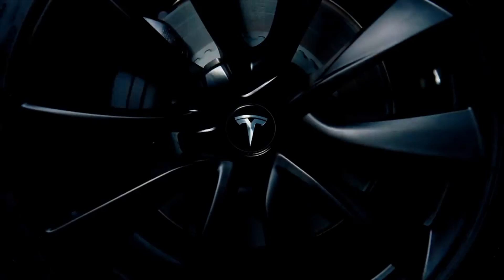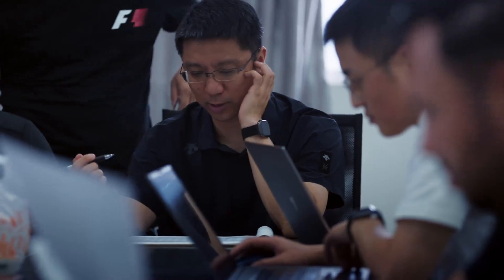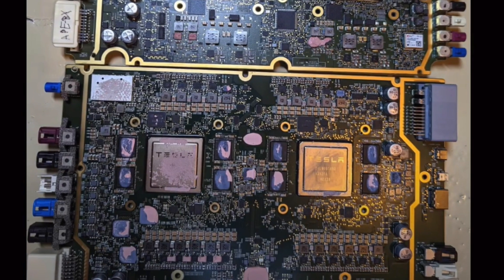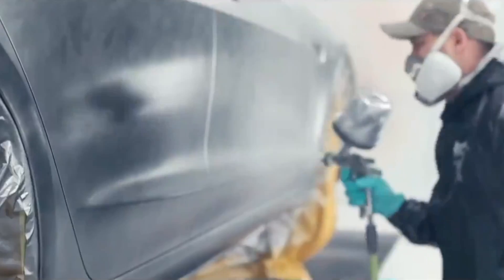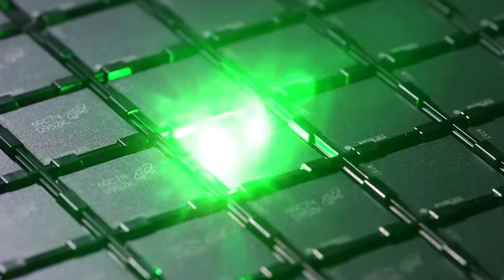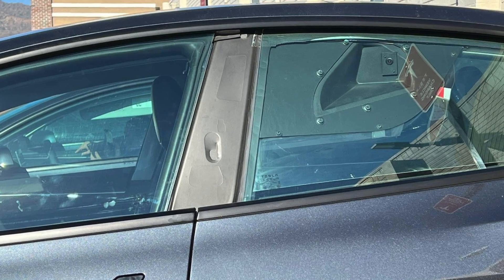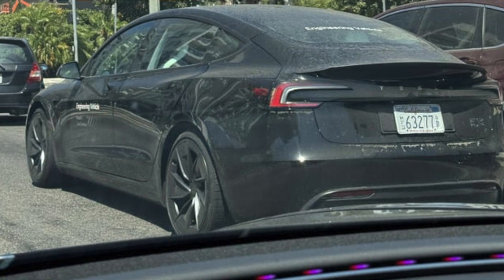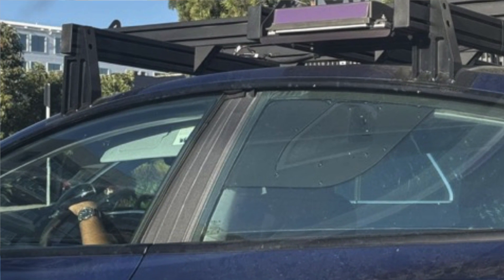NEW Tesla Model 3 Spotted with LiDAR and HW5 Sensors | This is Great News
Recent sightings of a new Model 3 highland with hardware 5 (HW5) cameras and Lidar mounted on the roof, this could indicate that we are prepared to see new sensor upgrades in the following months

8PCS Floor Mats for 2024 Tesla Highland

2024 Model 3 Center Console Organizer Tray